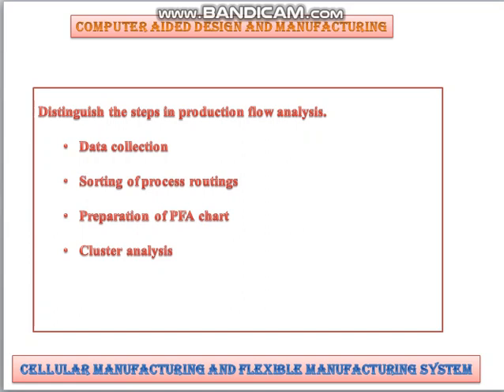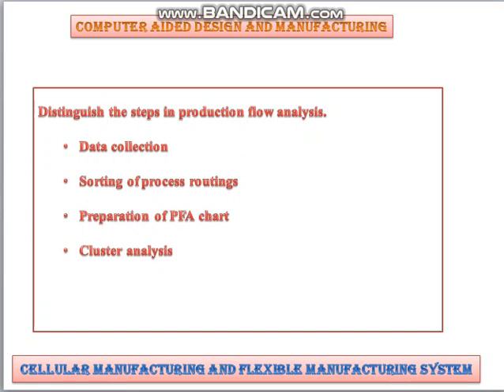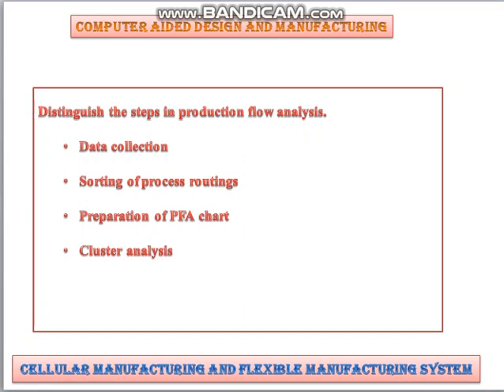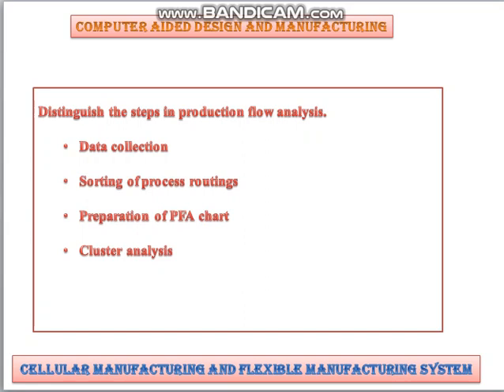steps in production flow analysis (computer aided design and manufacturing unit - 5)